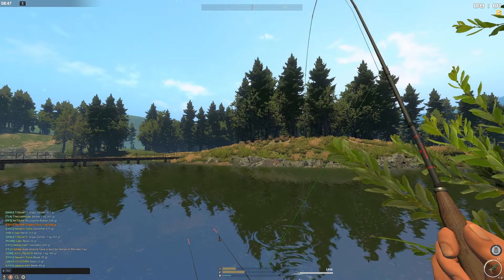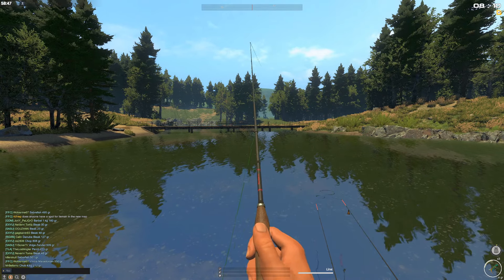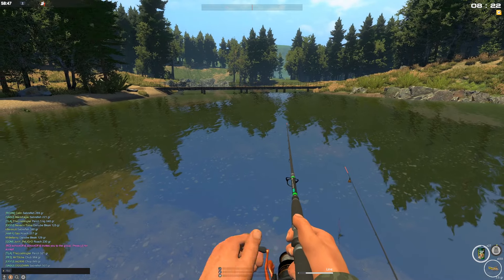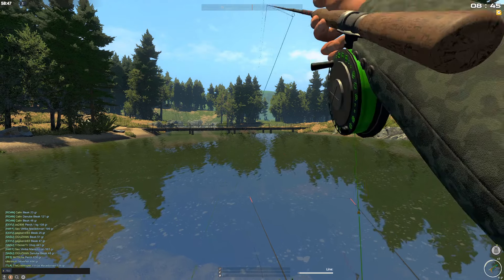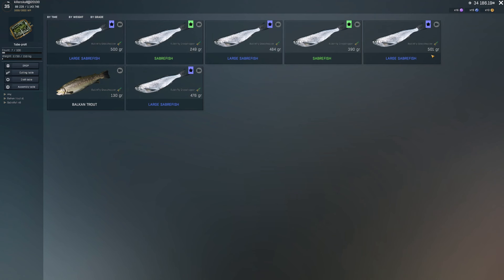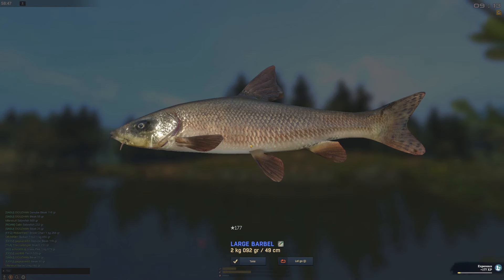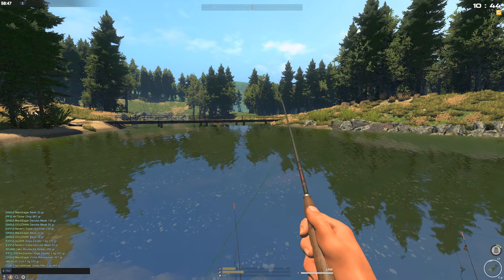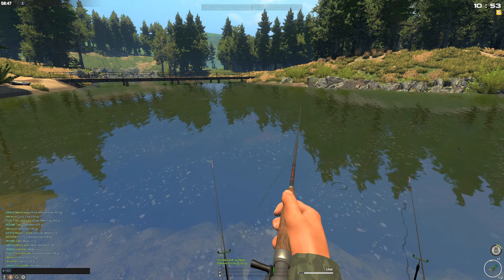NEW Map - Bulgaria | Sabrefish Fly Fishing Spot | Fisher Online | Ep 87.5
Hello! Sorry for releasing the previous video without the fishing. I edited the video but did not select the rest of the video for rending. This video is the fishing part!